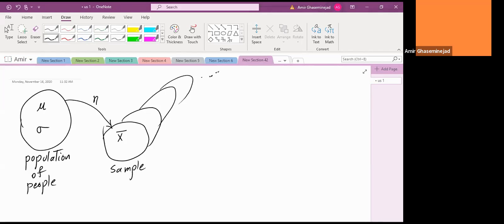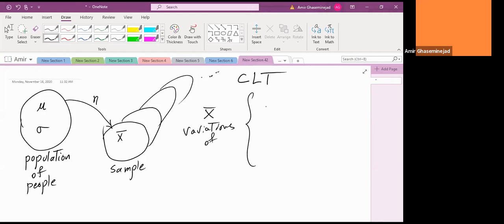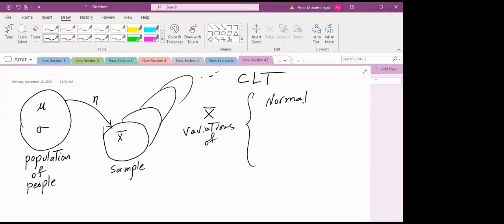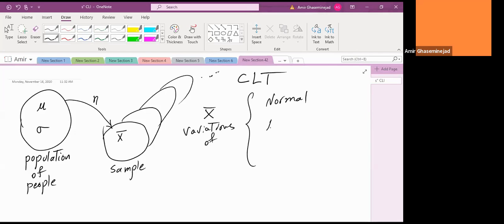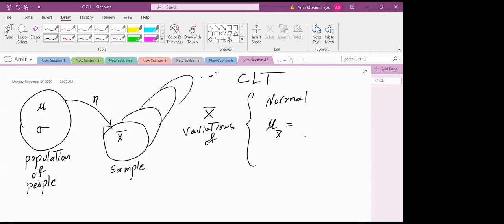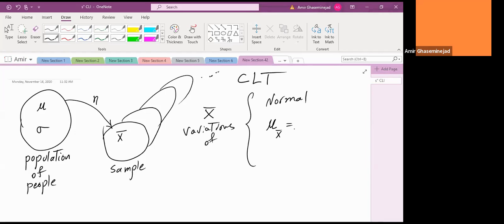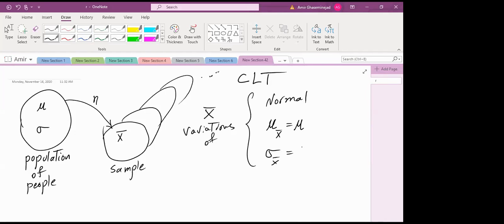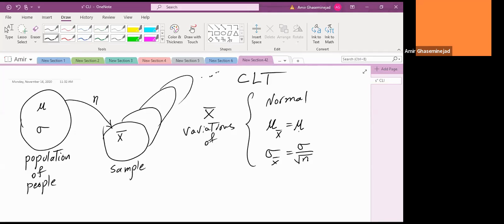Using Central Limit Theorem to Predict the Sample Mean Based on a Known Population